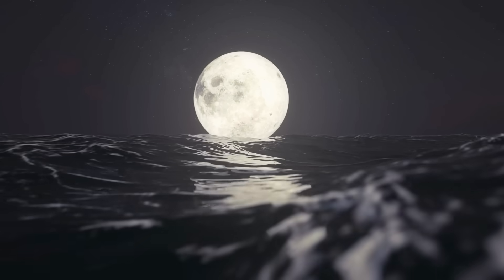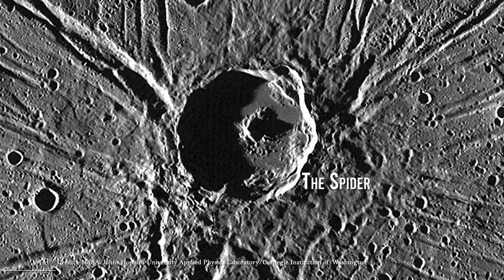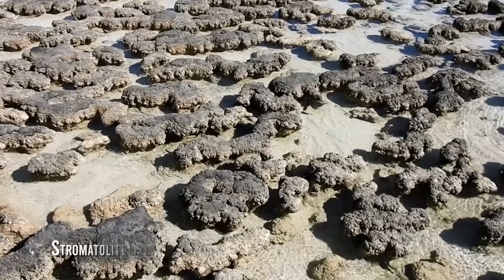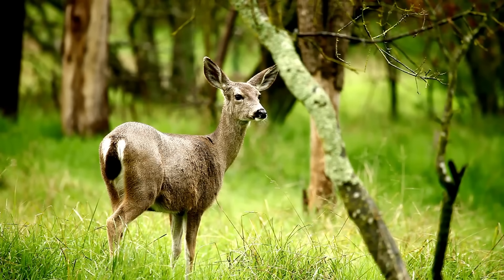What Were The Planets Like 3.8 Billion Years Ago?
Have you ever wondered what our solar system looked like in the past? Were the planets the way they are today, or did they look completely different?
In this video, we will travel back to learn what the planets looked like 3.8 billion years ago.

Before we begin, why 3.8 billion years? We selected this date and no other because it was around this time that the solar system was ending a period known as the "Late Heavy Bombardment Period."
This period took place between 4.1 and 3.8 billion years ago. During that time, relatively brief within the cosmic scale, there were a large number of asteroid impacts with the planets and objects of the interior of the Solar System.

Video Chapters:
00:00 Intro
01:00 Gaseous planets ( Jupiter, Saturn, Uranus and Neptune)
02:25 Mercury
05:27 Venus
07:17  The earth
09:43 Mars